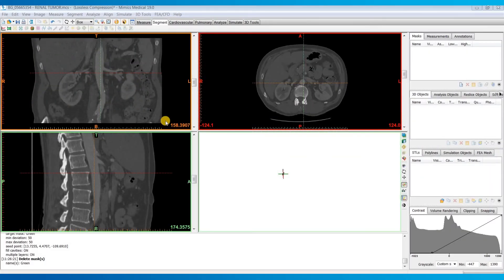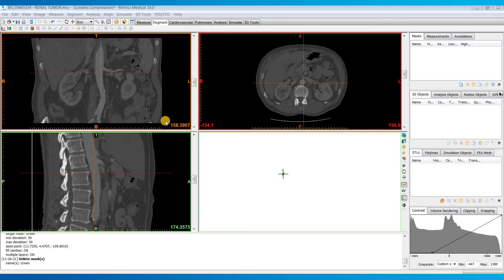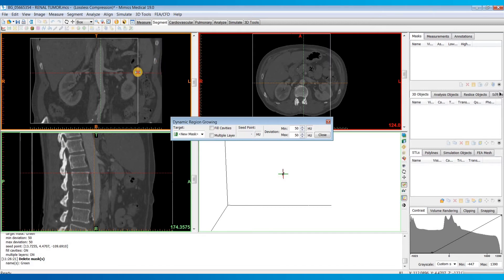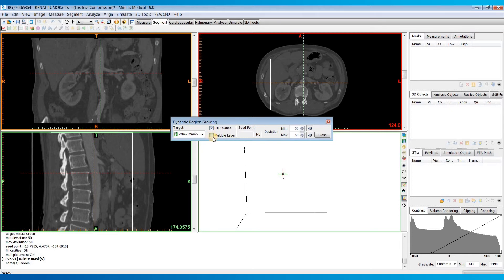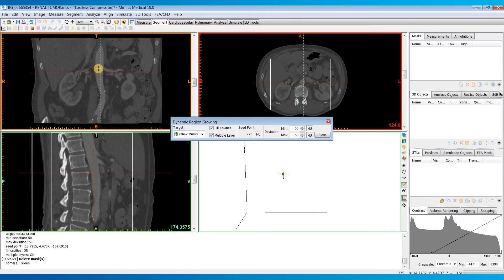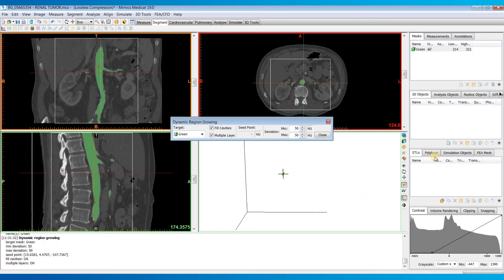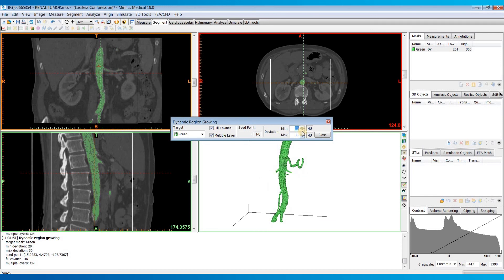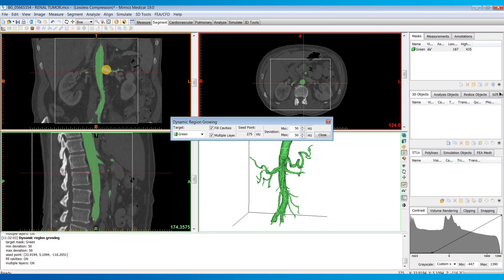How to use Dynamic Region-Growing in Mimics | Mimics Innovation Suite | Materialise Medical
This video demonstrates the use of Dynamic Region Growing in Materialise Mimics. This tool can easily segment blood vessels, nerves, airways and more, based on their gray value connectivity. or request a software evaluation